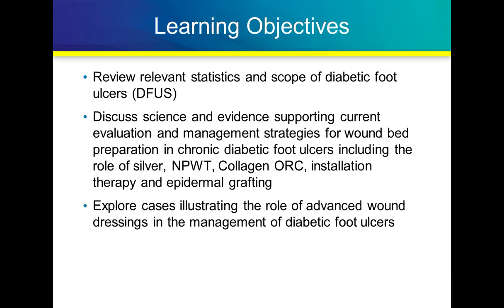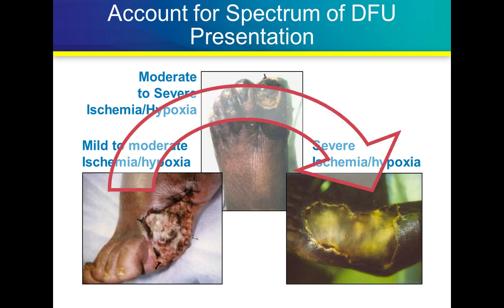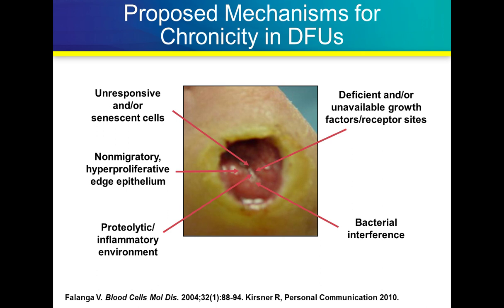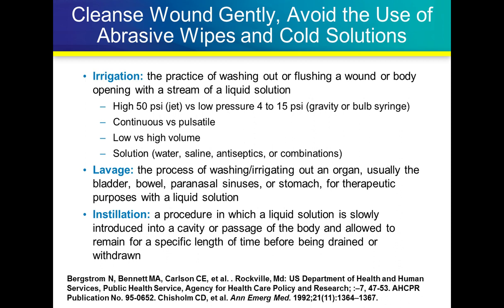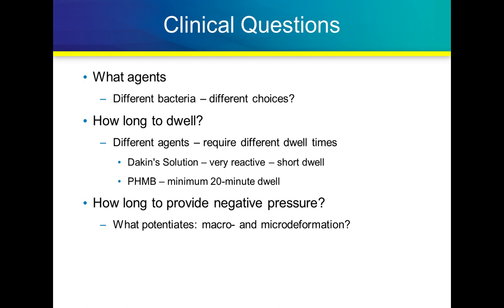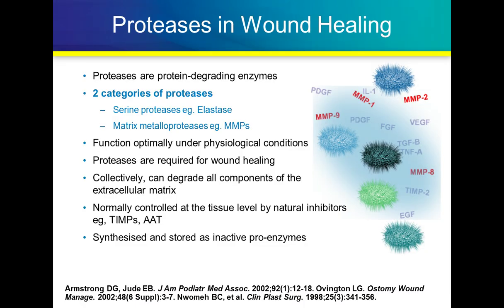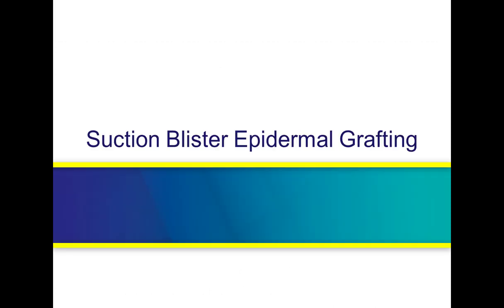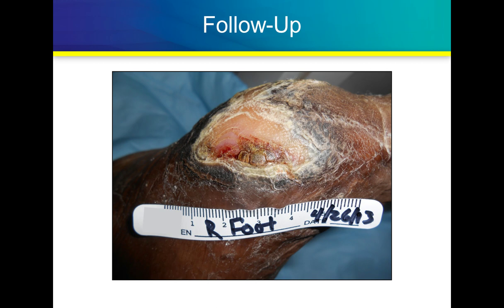Chronic Wound Management: Addressing the Challenge of Diabetic Foot Ulcers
This on-demand webcast focuses on recent evidence supporting current evaluation and management strategies for wound bed preparation in patients with chronic diabetic foot ulcers, including the role of silver, NPWT, Collagen ORC, installation therapy, and epidermal grafting.